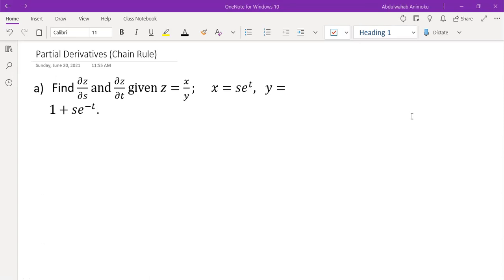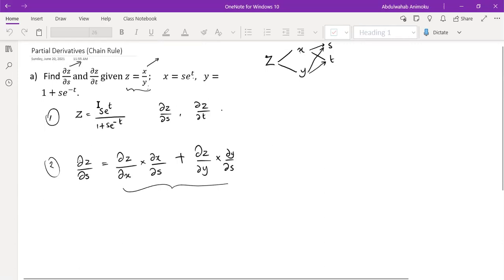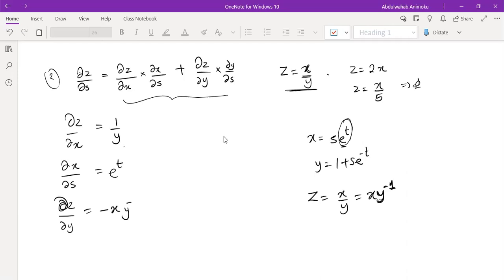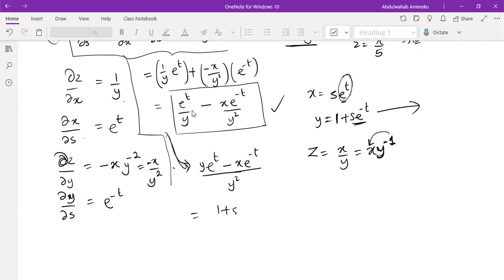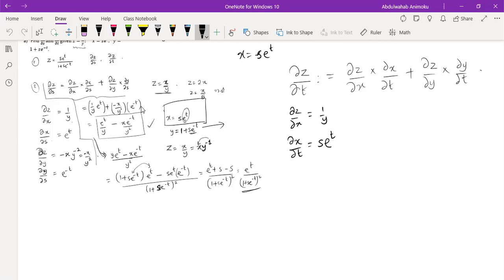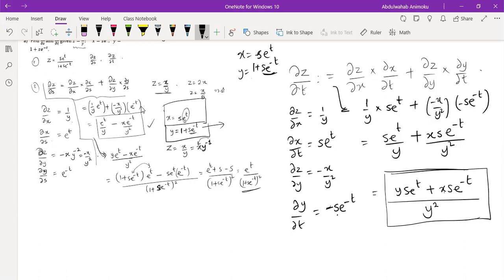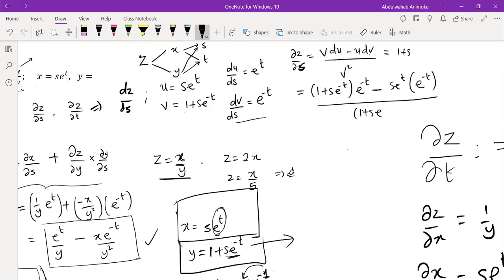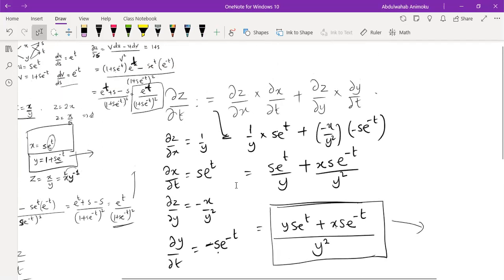How to find partial derivatives using chain rule for functions of 2 variables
In this video, we learn how to find the partial derivatives using the chain rule for functions of 2 variables